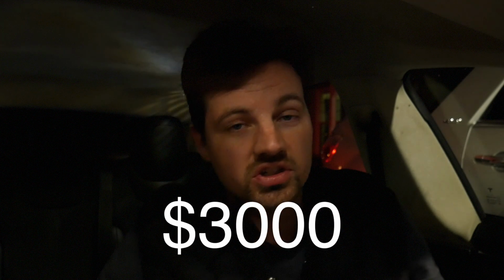How about that Autopilot 2.0 hardware?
A rather lengthy monologue of my thoughts about the fully autonomous hardware now being installed in all new Teslas.